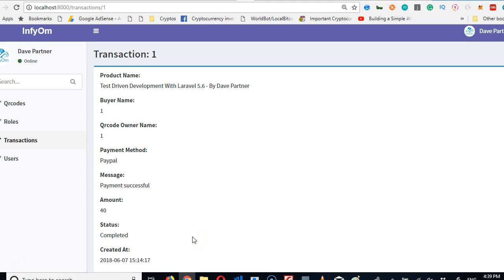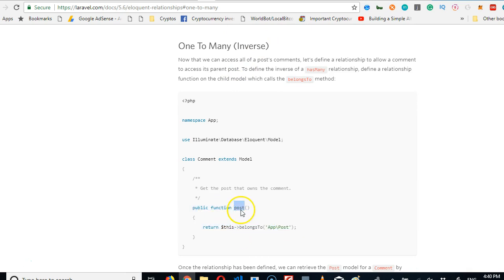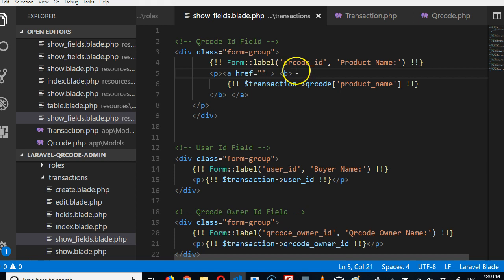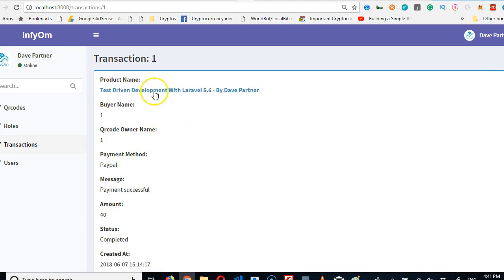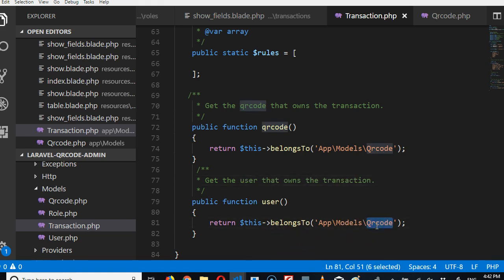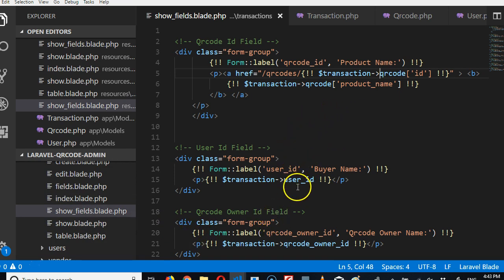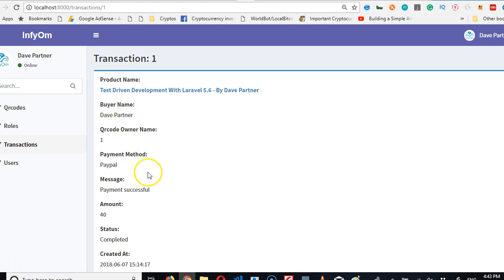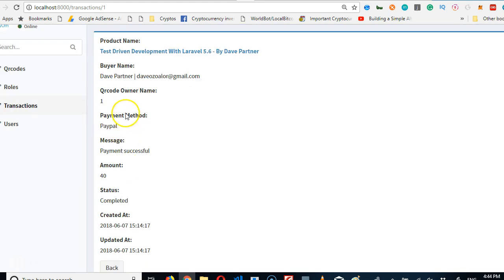QRCode tutorial 31 one to many relationship 2 Laravel 5.6 full project course